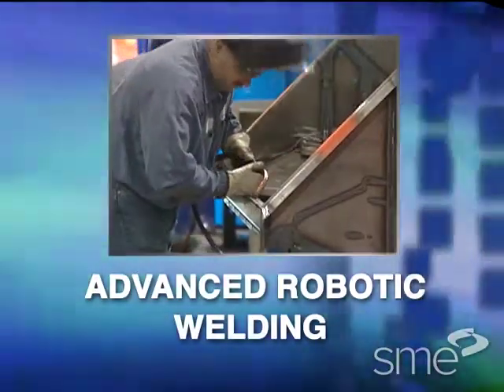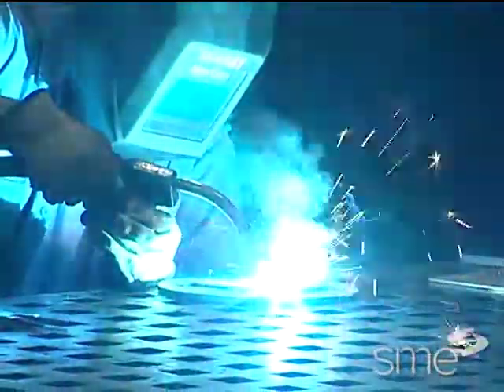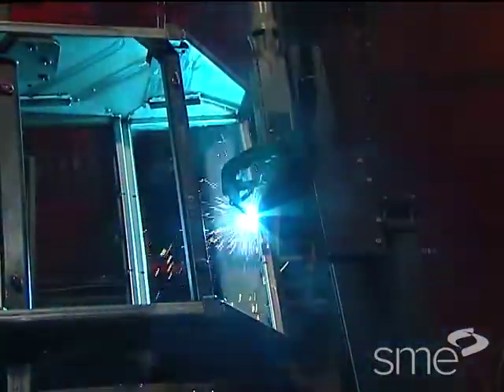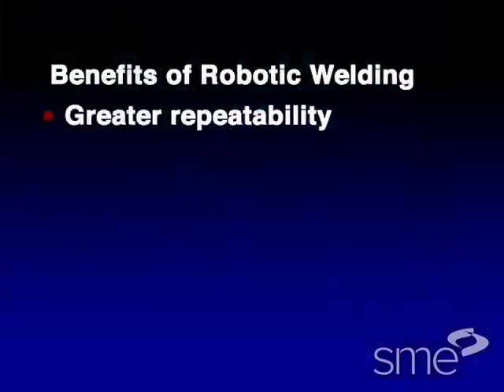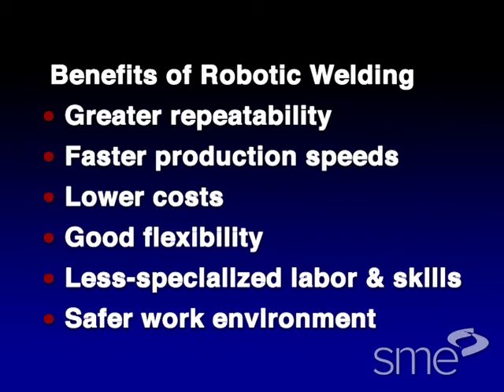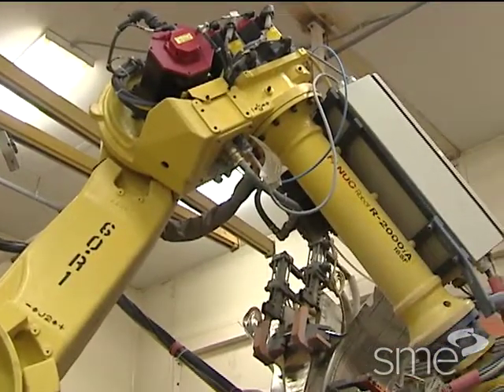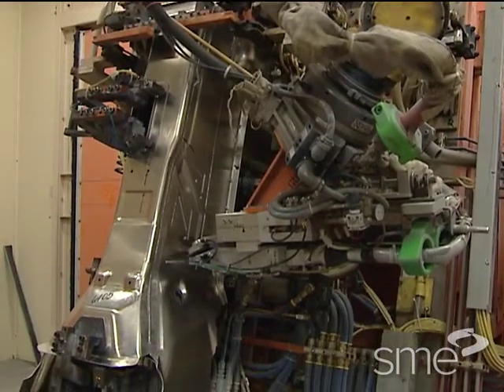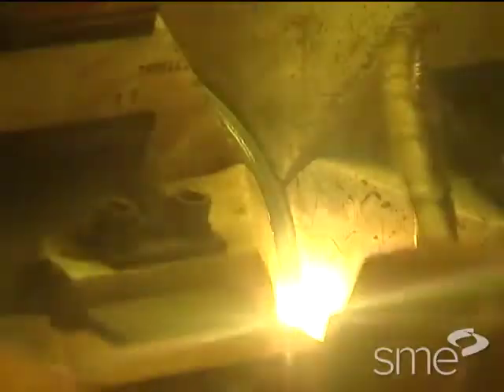Advanced Robotic Welding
Part of SME's Manufacturing Insights video series, this program uncovers the innovations that are expanding this process beyond robotic resistance spot welding and arc welding. We examine how more high-volume manufacturers of vehicle structures are using laser and hybrid welding to make fast, reliable welds.

See it first-hand, then apply it to your operations!

Visit Harley-Davidson and Dana Corporation to see how they use laser and other robotic welding to create lightweight structures for high-performance vehicles such as the Corvette ZO6. You'll also see the latest advancements in laser and hybrid plasma welding from two systems integrators Comau and Weld Solutions, Inc. For more information and to purchase,